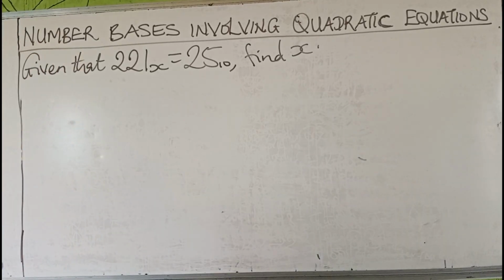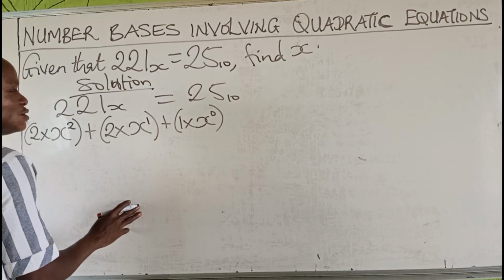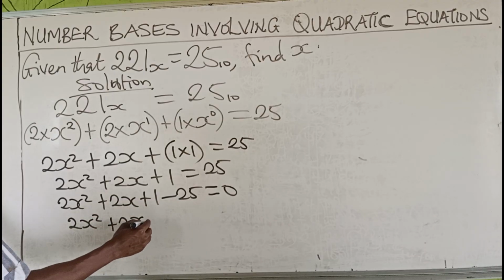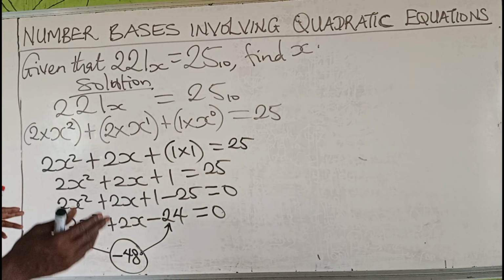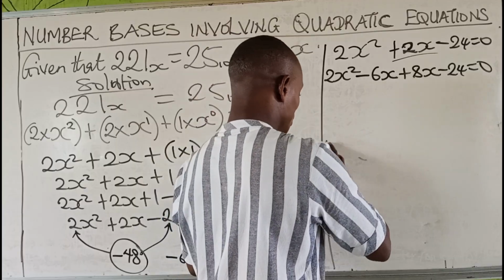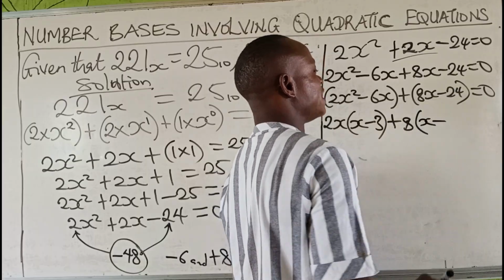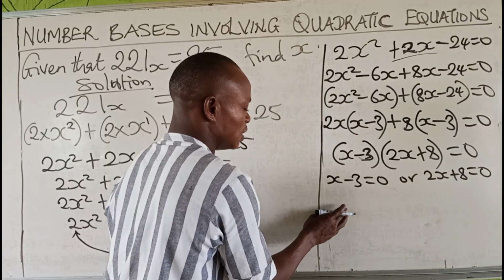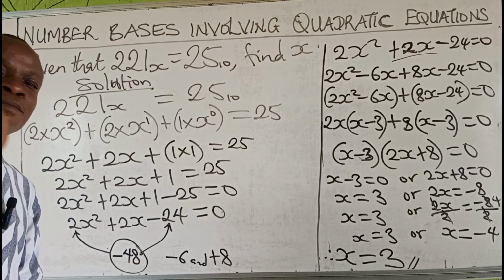SOLVING QUADRATIC EQUATIONS IN NUMBER BASES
In this lesson, I explain how to solve quadratic equations in number bases in a clear and simple way.
You will learn how to:
Understand numbers written in different bases
Apply quadratic equation methods correctly
Avoid common mistakes in number base problems
This topic is very important for WAEC, NECO, and JAMB students.
📚 Suitable for JSS & SSS
👨‍🏫 Mr Major – Mathematics Lab